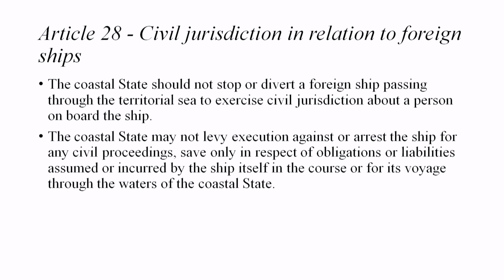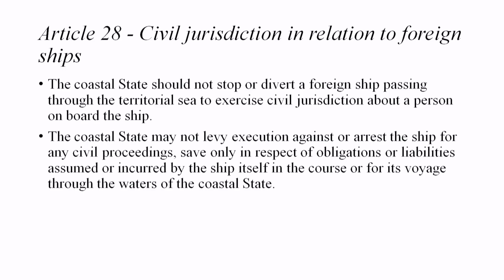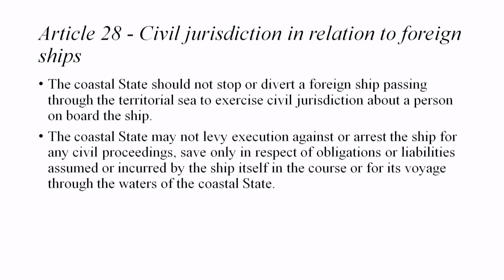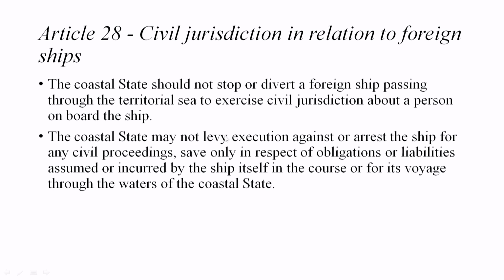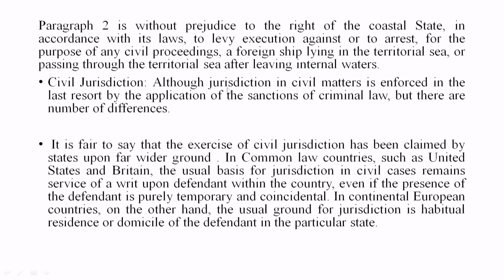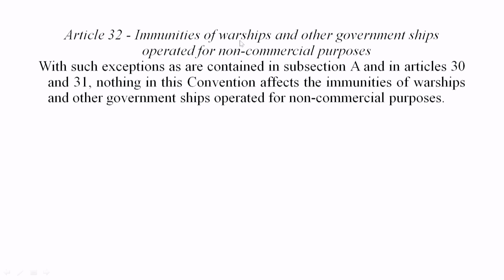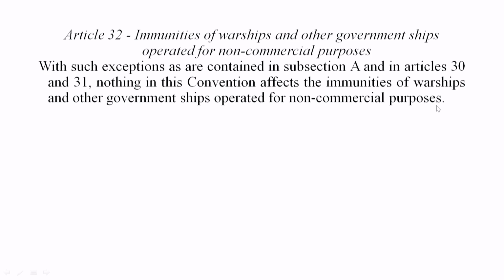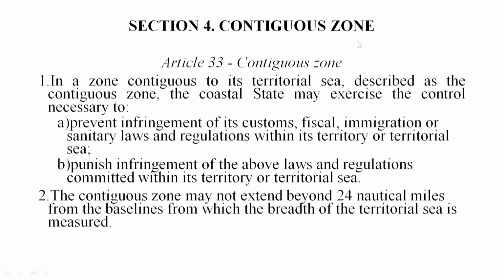Lecture 10: Civil Jurisdiction of Coastal State over Foreign Ships